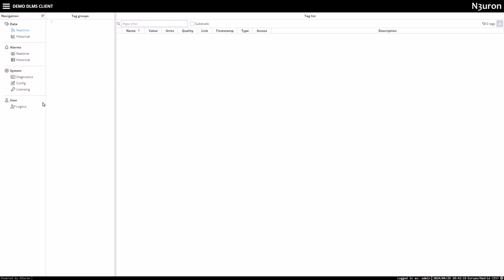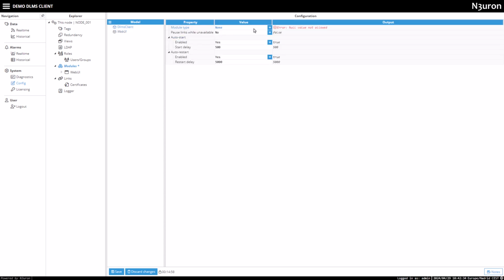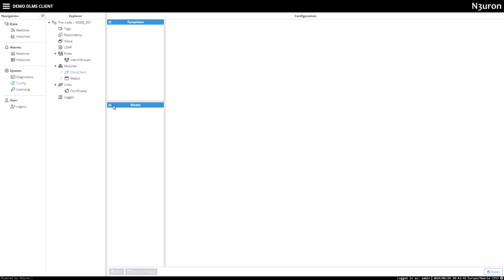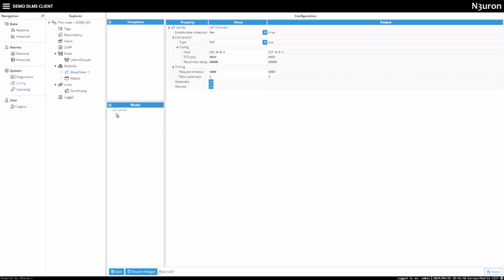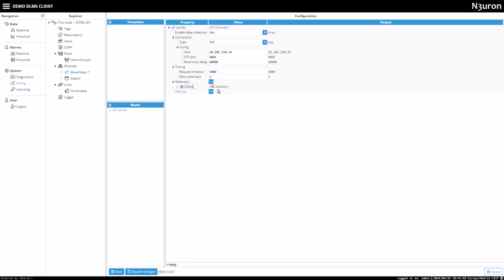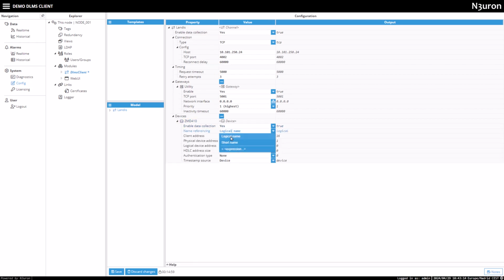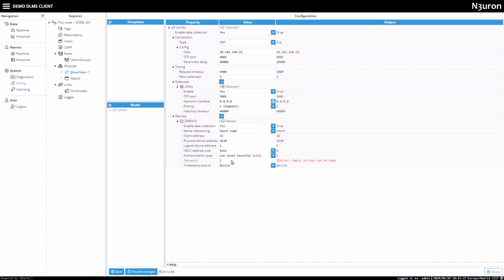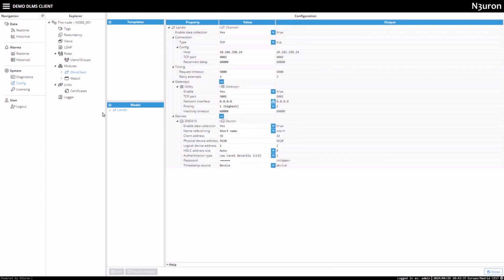Configuring Client for DLMS®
N3uron is a fully web-based communication software platform designed to exchange data between industrial devices and third-party applications & systems and create HMI, SCADA applications, and much more. In this video of our N3uron Academy, we're going to introduce you to N3uron's Client for DLMS® module. Let's get started!

Course:
N3uron Modules, Data Acquisition Modules, Client for DLMS® Module